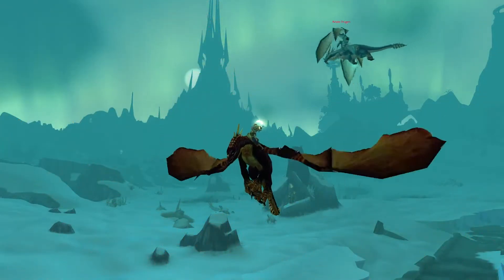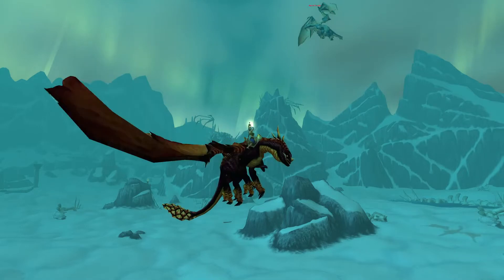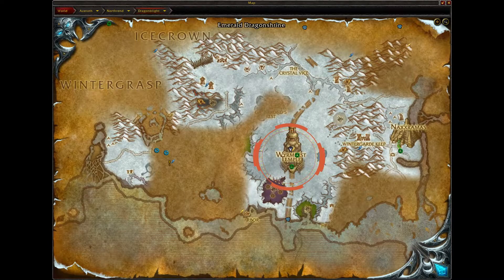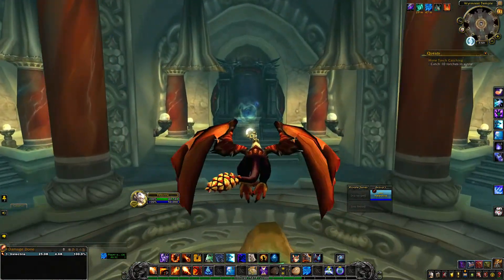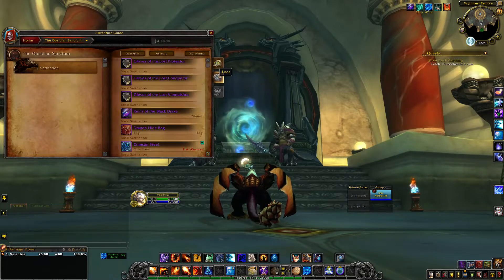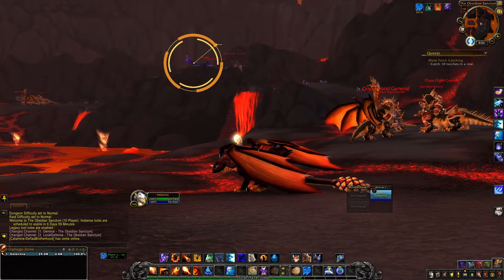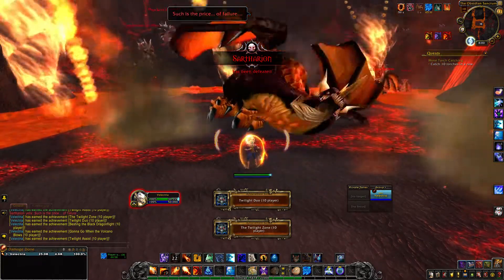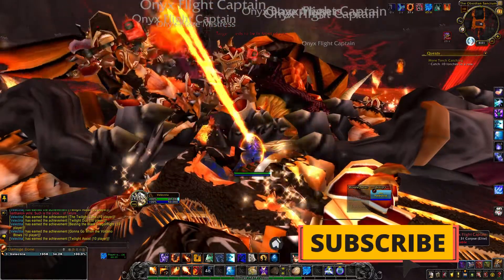Black Drake - Where to find mounts in World of Warcraft - ep 21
In this video, I will show you where you can buy the Black Drake in World of Warcraft.

Happy mount gathering